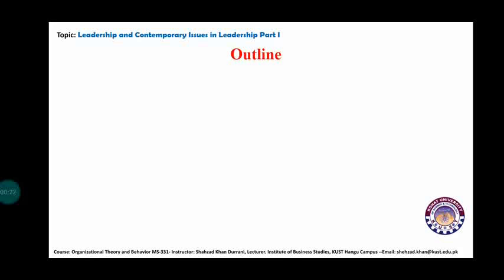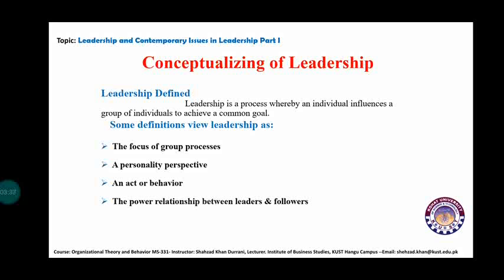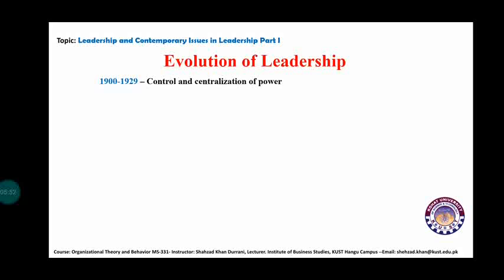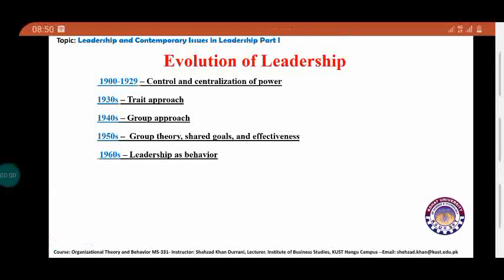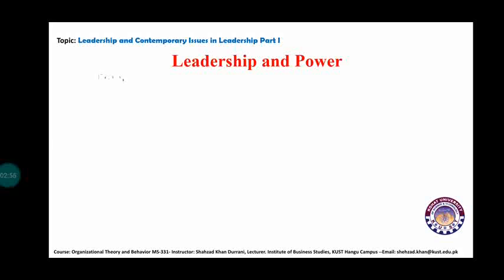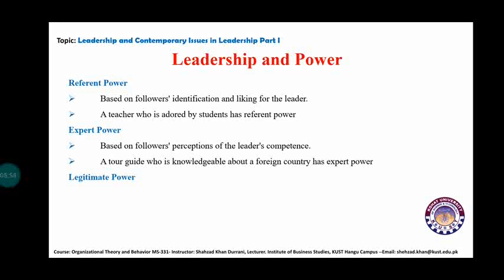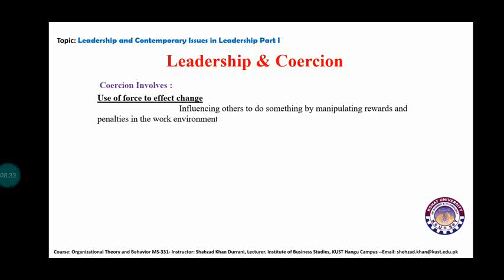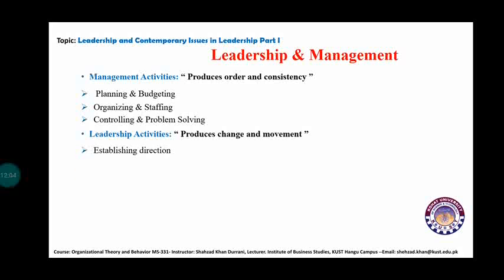Organizational Theory and Behavior : "Leadership and Contemporary issues in Leadership" Part - 1